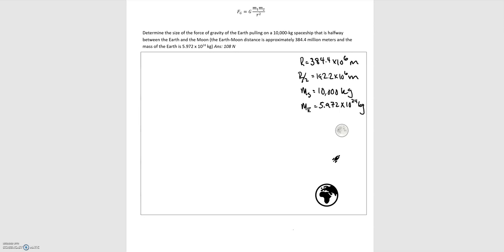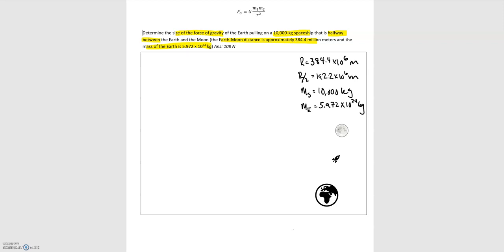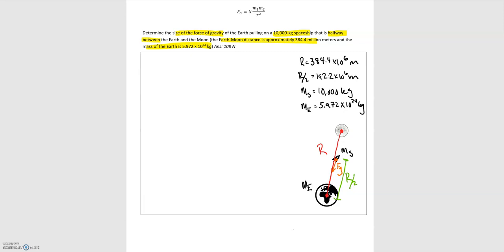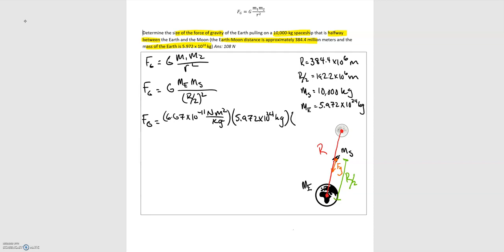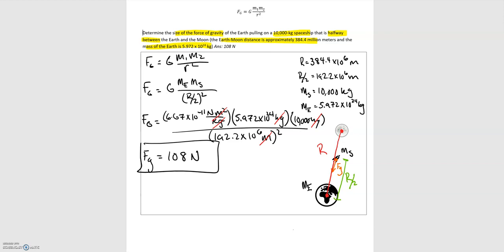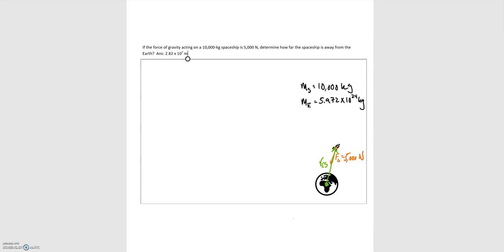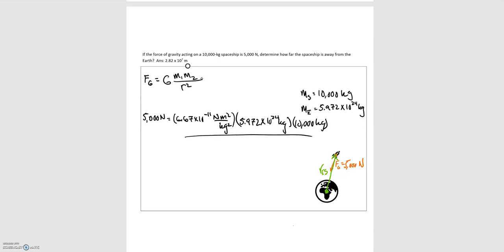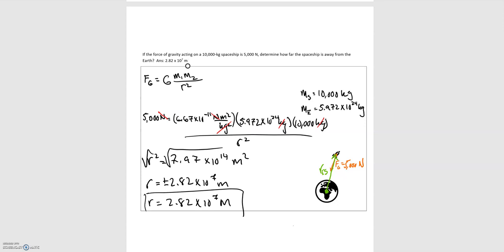6.06 Examples Using Newton's Law of Universal Gravitation